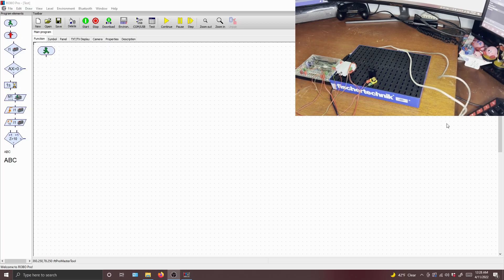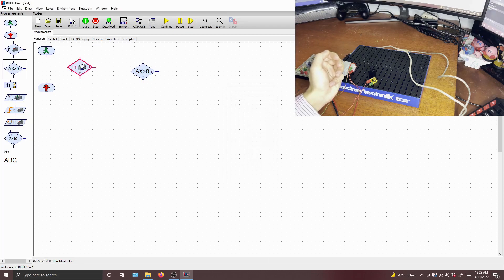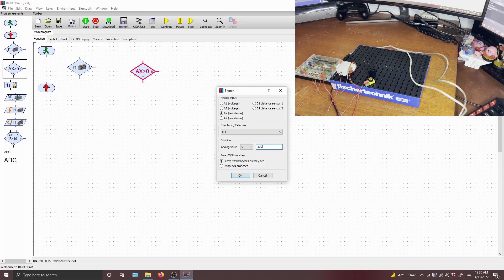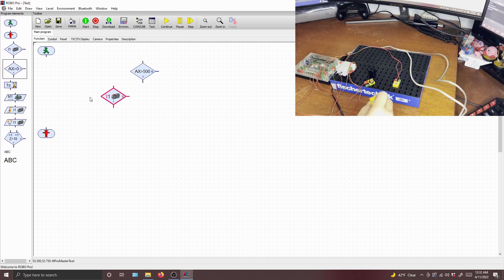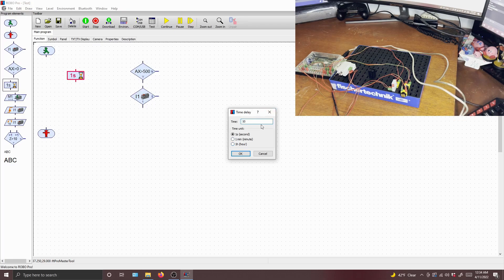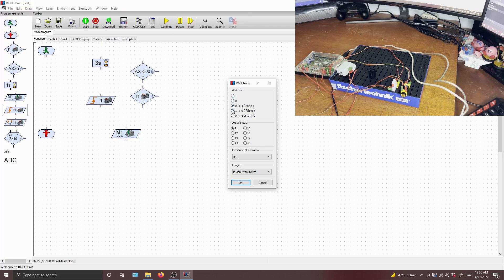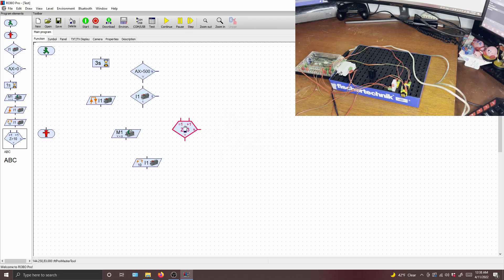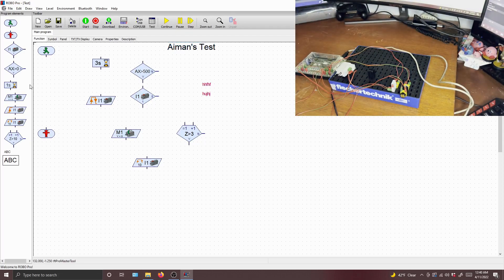FischerTechnik - Ep. 9: RoboPRO Programming Software Components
The next episode is on: [  ]

  To help the 7th grade engineering class in my school, the Engineering & Science University Magnet School, I've decided to record and upload educational videos to instruct students on how to use FischerTechnik components to build different mechanisms. In addition to what I recall from my experience in 7th grade, I am consulting the Project Lead The Way (PLTW) materials that my teacher used to guide our learning. Throughout the course of using FischerTechnik, I will guide students in installing, setting up, and using the ROBO Interface as well as its accompanying ROBOPro software; understanding, building, and working with mechanisms such as simple gear trains, gear trains with idler gears, bevel gear pairs, crown and pinion systems, rack and pinion systems, lead screws, worms and wheels, cams and followers, pulleys and belts, cranks and sliders, and universal joints; and solving hypothetical challenges such as the Road Trip, Silly Suzy's Sign, Eager Eddie's Excellent Earthquake Machine, Terry Traffic Tamer, You Get Off Here, Grandma's Getting Old, Pick and Place, Freight Elevator Challenge, and finally and most importantly, the Industrial Recycling Sorter, also known as the Marble Sorter.

  My experience in a STEM school has been marked by many wonderful explorations of biology, chemistry, physics, algebra, geometry, calculus, statistics, and computer science, but I find that my favorite part of ESUMS is the engineering classes; out of all the classes, including Aerodynamics, Introduction to Engineering Design (IED), Principle of Engineering (POE), Civil Engineering and Architecture (CEA), Digital Electronics (DE), Computer Science Principles (CSP), and Engineering Design and Development (EDD), I found that my favorite was actually my 7th grade engineering class!

  That class was my first exposure to electronics, like resistors and capacitors, and forces and simple machines, like the inclined plane, wedge, lever, pulley, screw, and wheel, and it was also the first time we got to apply the Engineering Design Process in a real team setting. Our teacher formed us into groups (mine was called NKEA), and had us explore how to build simple mechanisms with the FischerTechnik pieces, teaching us about gear ratios, speed, torque, inputs, and outputs throughout. We worked like actual engineers, documenting our progress, including pictures and journal entries, in our engineering notebooks, and choosing the best solutions to implement using our design briefs and decision matrix/solution matrix. We even filled out actual timetables and acted like we were fully fledged companies or engineering firms! We had to manage budgets and employee income, and even factor in federal and state tax! My friend Spencer even pulled an awesome move and BOUGHT our teacher's company, which, in the context of the roleplay, was the provider and vendor for our FischerTechnik parts, which meant that he didn't have to pay for any parts when he was building his mechanisms.

  That class brings back a lot of fun memories, and I consider it the epitome of the ESUMS experience. Even though we were in 7th grade, we were able to experience precursors to our robotics, automation, and design classes later in our ESUMS career, and I will always be grateful to my teacher for giving us such awesome memories.

This video is dedicated to Mr. Lee, my 7th grade engineering teacher, and one of the best people out there.